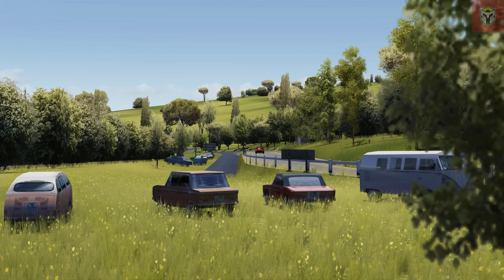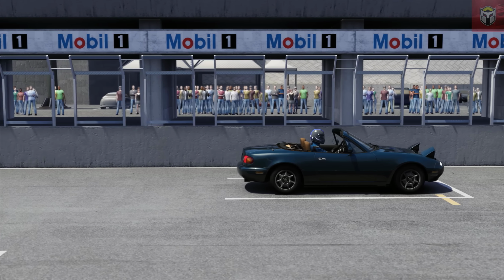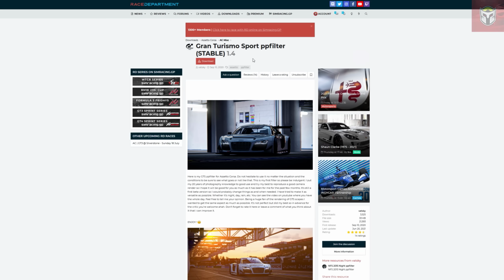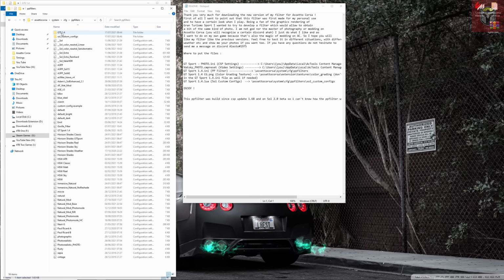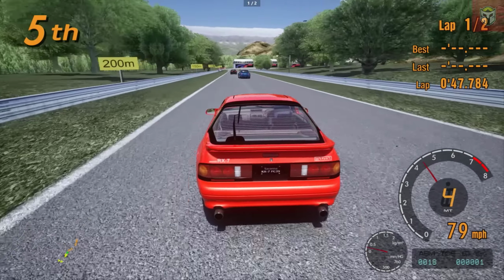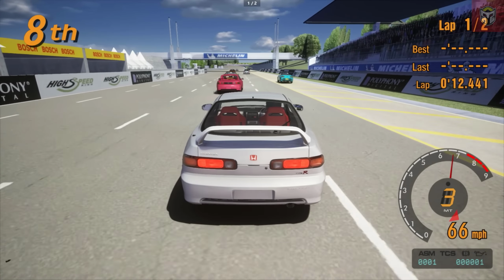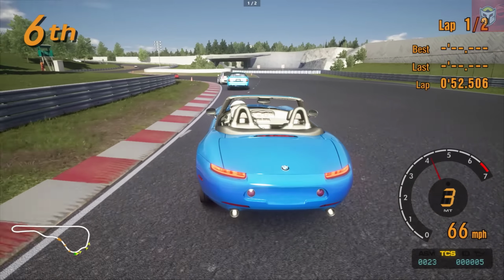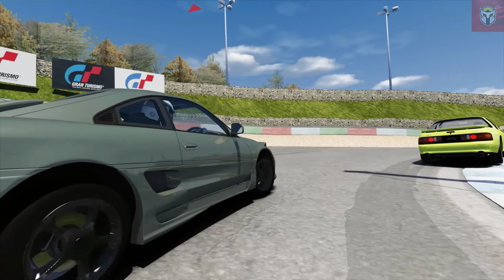Gran Turismo Starter Kit PC - Cars - Tracks - Mods - Download Links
All you need to get the look of Gran Turismo with mods on Assetto Corsa

PC Specs -

Graphics Card: Geforce 3080 RTX
Memory: 32 GB DDR4 Corsair
Mv2 SSD:  512GB
Monitor: PHILIPS PHL 328E9F - Widescreen Curved
Rift CV1

SONY A6000 with 2.8/16 Pancake Lens